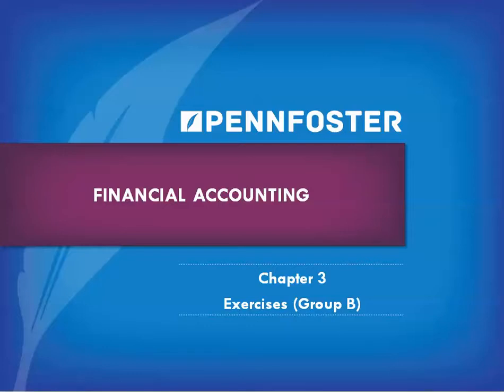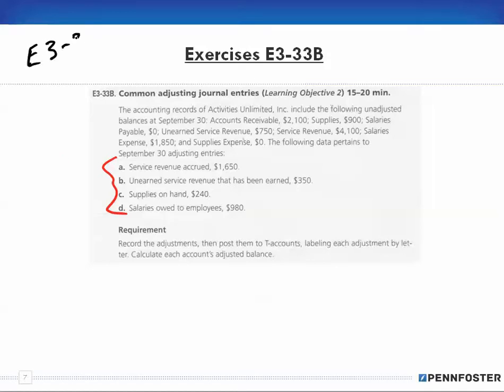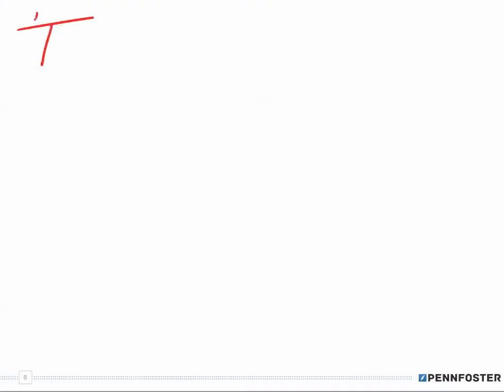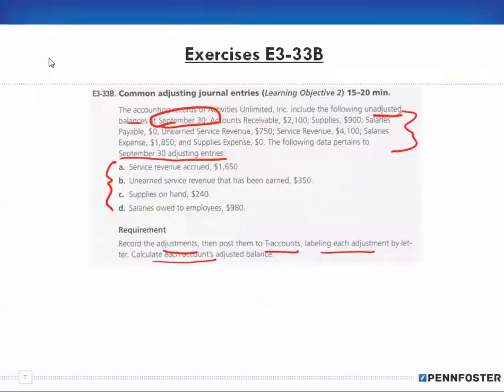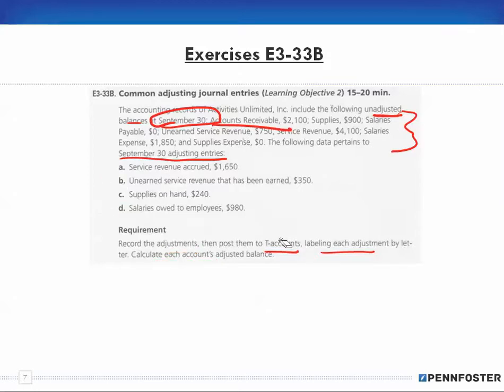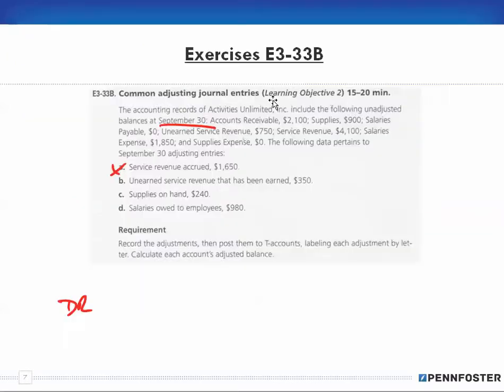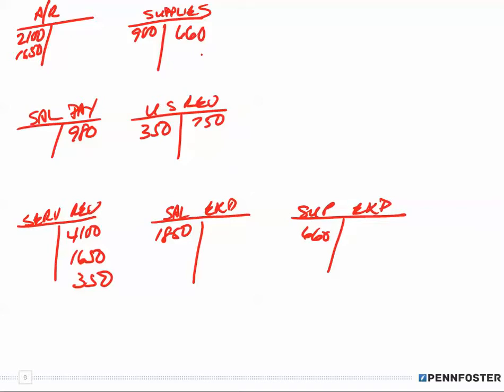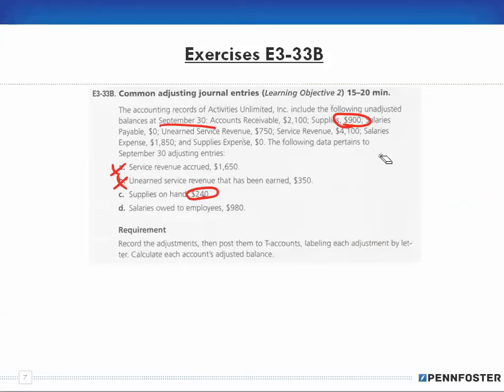Financial Accounting Ch 3 Exercises Group B E3 33B